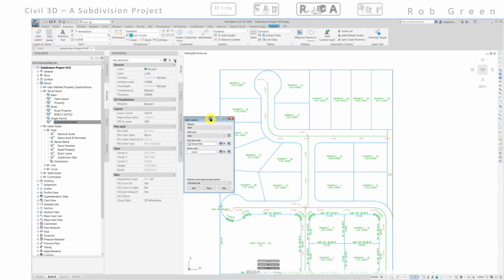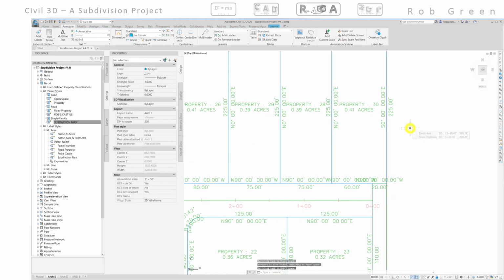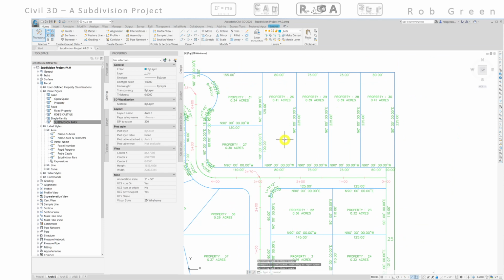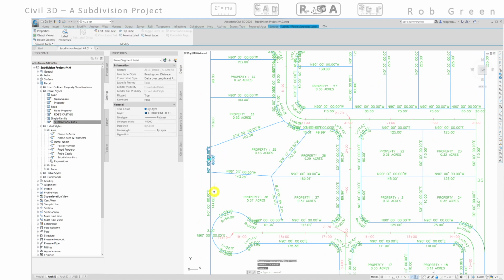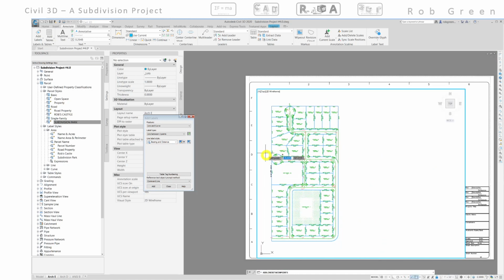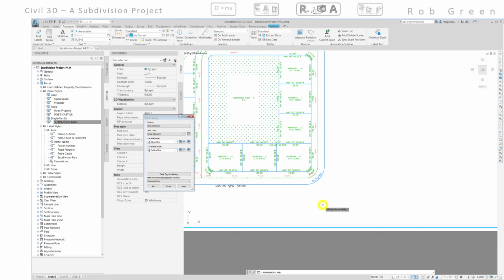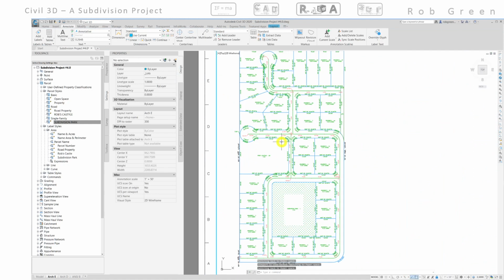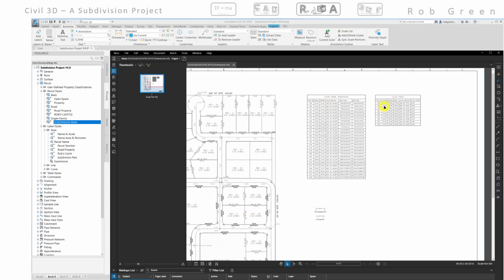Civil 3D Echolan Estates Subdivision #1 7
This video is part 7 of 8.  The series covers 2D layout tasks in Civil 3D, including alignments, parcels, and anntoation.